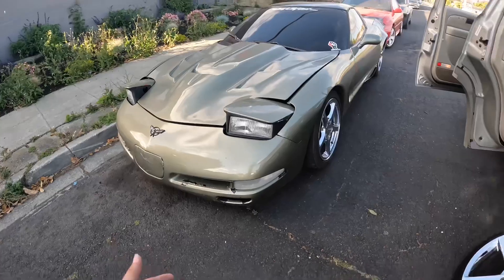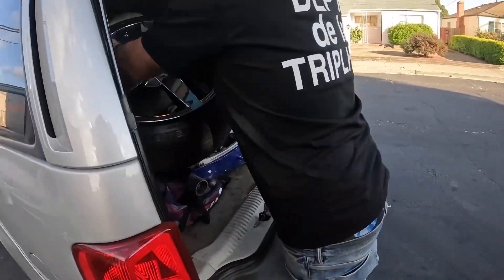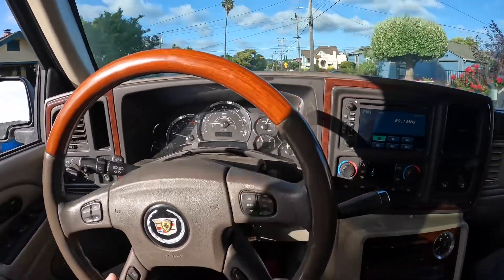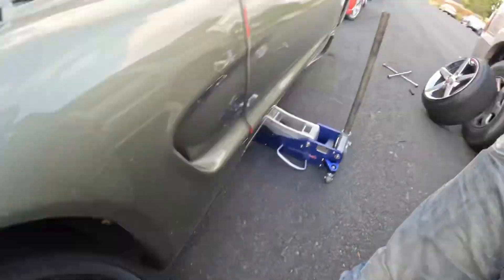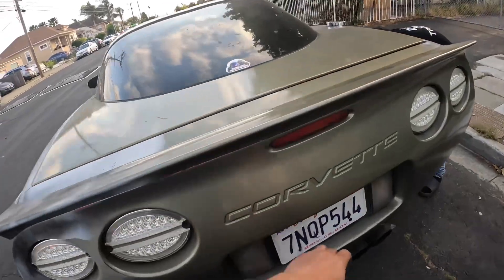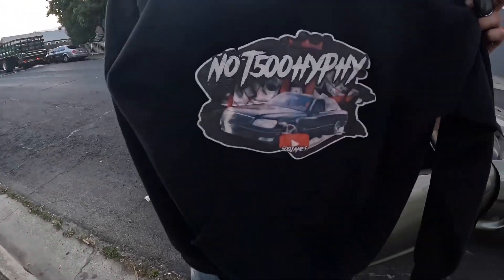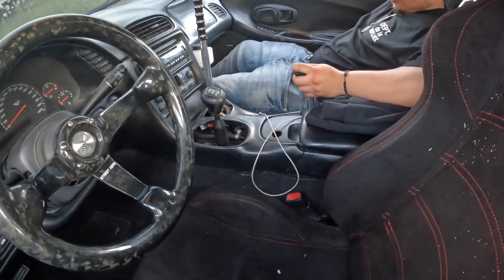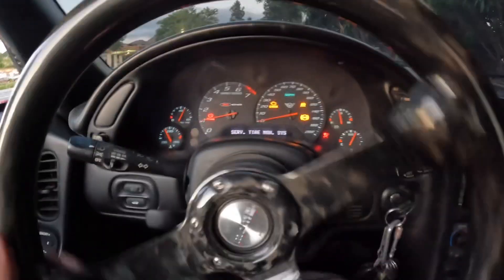DYNO TUNING MY VETTE/ NEW WHEELS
JOIN MY ASSETO CORSA SIDESHOW SERVER